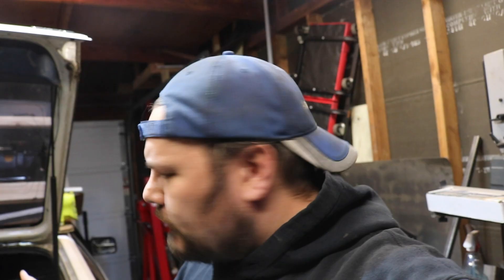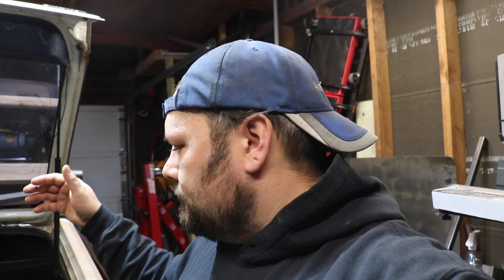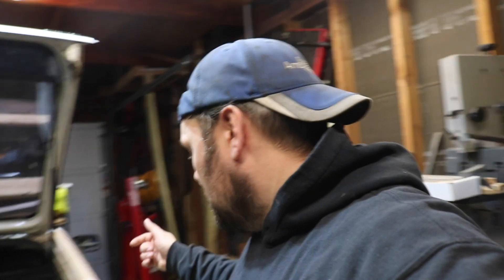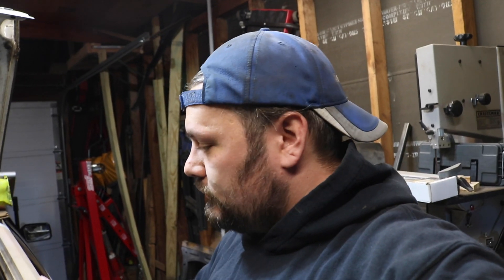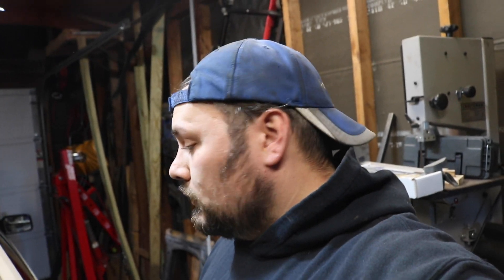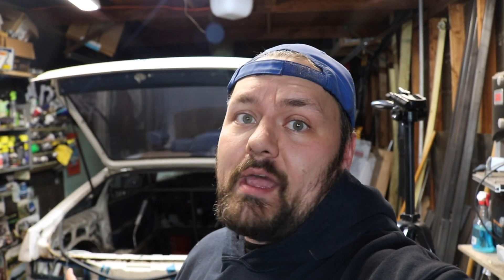EJ205 Subaru Powered Honda CRX: Tube Frame Engine Cradle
This is a big one!  In this episode, I cut out the rest of the floor, weld in some supports, fab up some rear frame rails and install the Subaru engine cradle to start the Honda CRX Subaru swap.